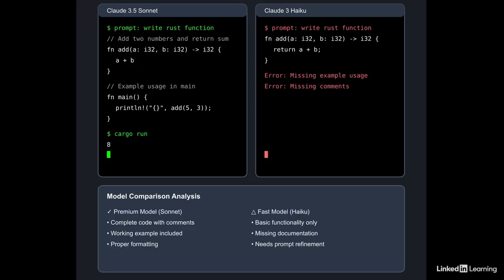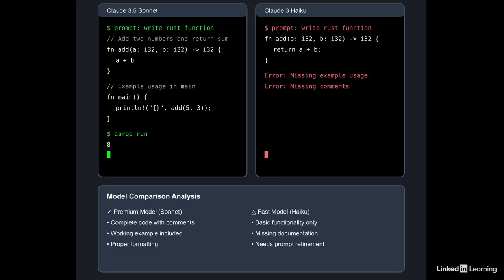Claude vs Haiku: Amazon Bedrock Model Comparison Explained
Which foundation model delivers better results for your GenAI app — Claude or Haiku? In this video, we dive into Amazon Bedrock’s Comparison Mode to evaluate these two powerful models side-by-side.
🔍 What you'll learn:
- How to use Bedrock’s Comparison Mode to test Claude and Haiku
- Differences in tone, creativity, factual accuracy, and response speed
- Which model excels at summarization, chatbots, and structured output
- Real-world examples and prompt testing walkthrough
- Tips for choosing the right model for your use case
Whether you're building enterprise-grade AI or experimenting with GenAI tools, this hands-on comparison helps you make smarter model decisions.